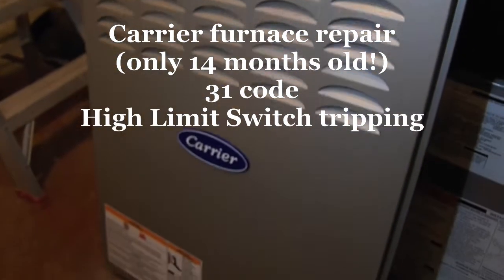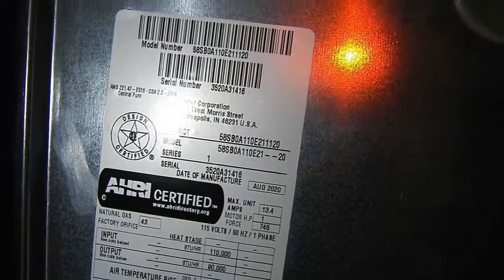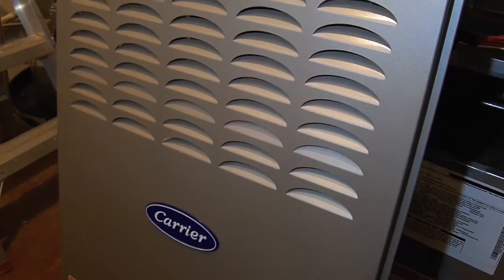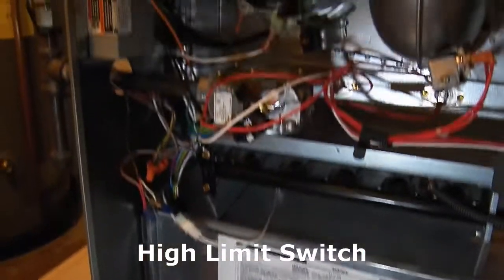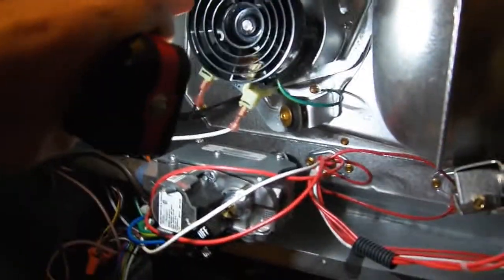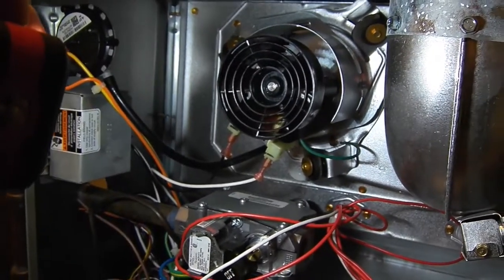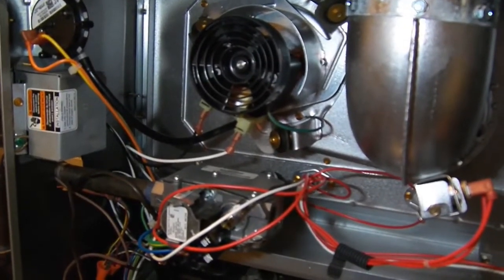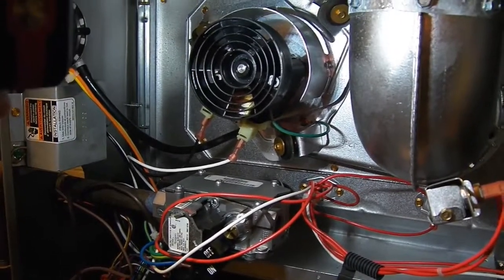Carrier furnace repair only 14 months old! Code 31 High limit switch tripping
Carrier furnace specs-model: Comfort 80% AFUE 110000 btuh 1-Stage Gas Furnace · 58SB0A110E21--20.  Manufactured Aug 2020, installed Oct 2020, code 31 failure Jan 2022.

Poor quality for sure.  "They dont make them like they used to!"

Black plastic fan blade came off of the small motor shaft, causing the code 31 error and short cycling condition.  I reattached the fan blade to the shaft with epoxy, and if it fails again, I will use a Starlock washer to reattach it.